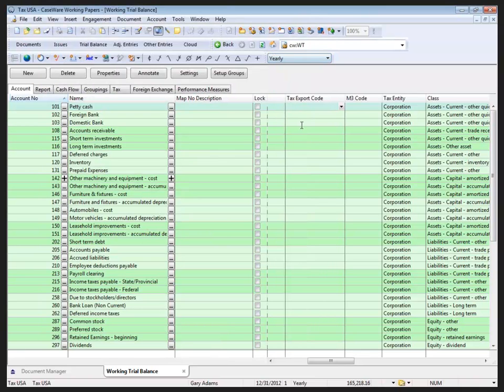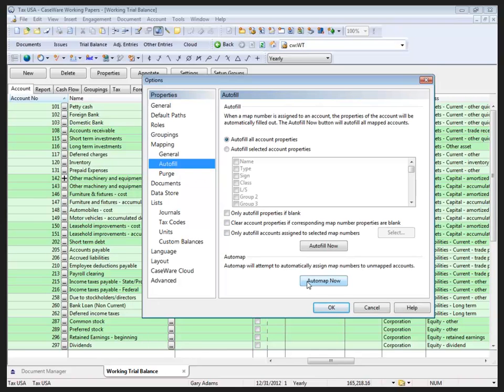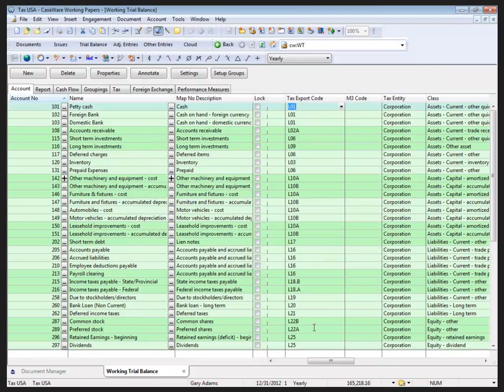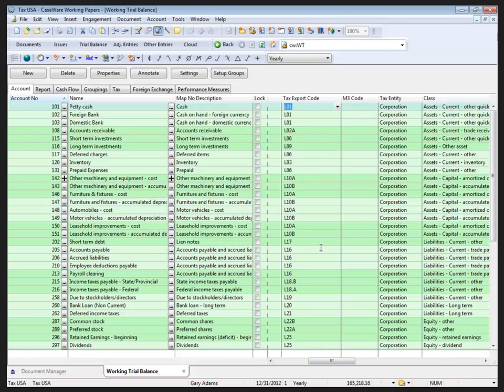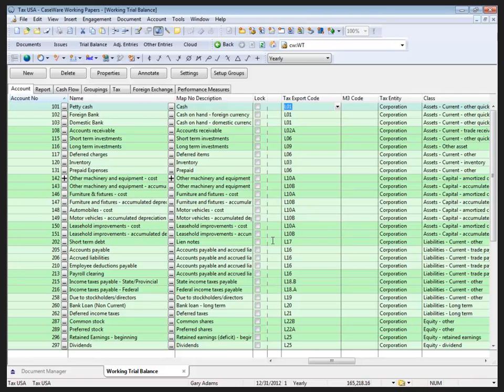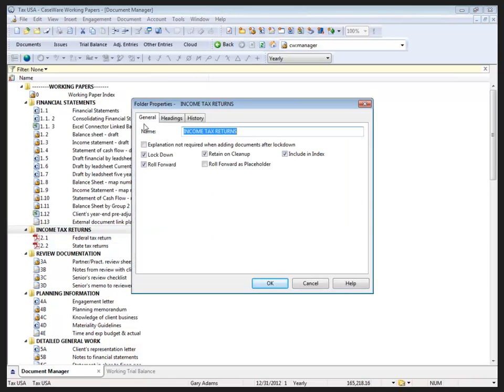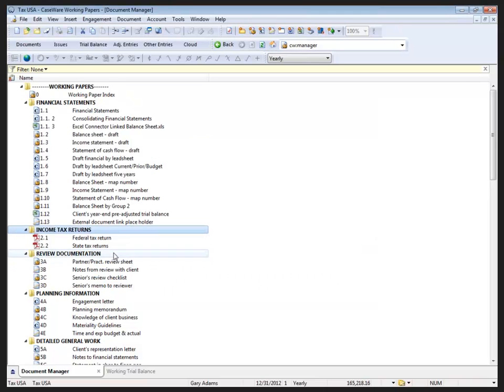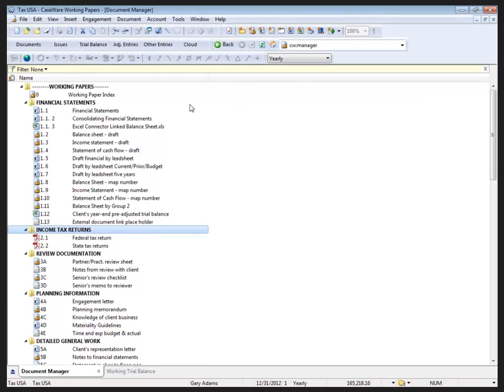Working Papers: Using the Automap Feature to Map and Assign Tax Codes